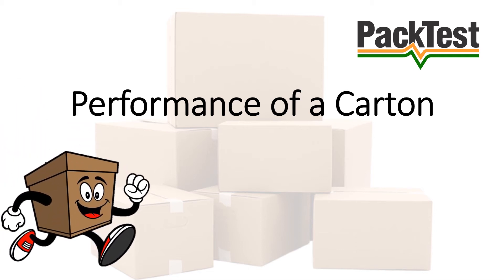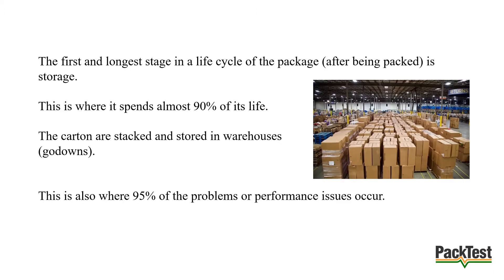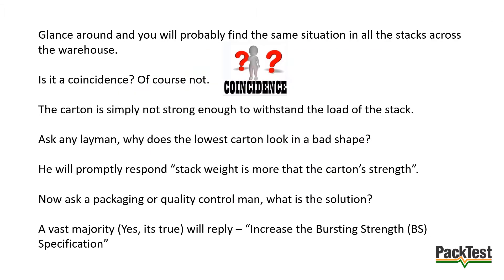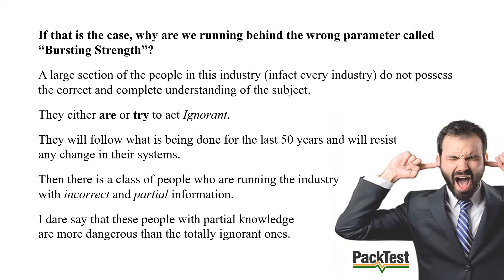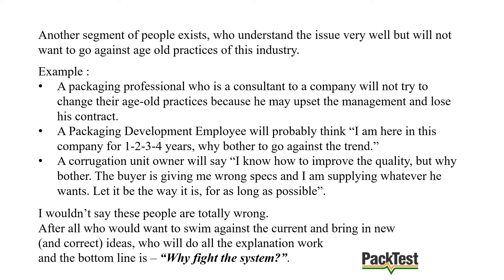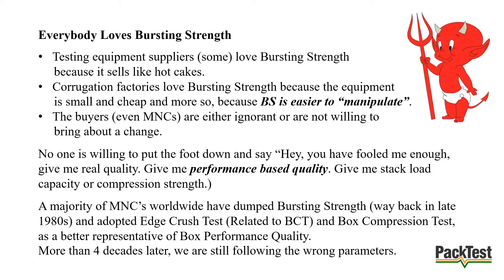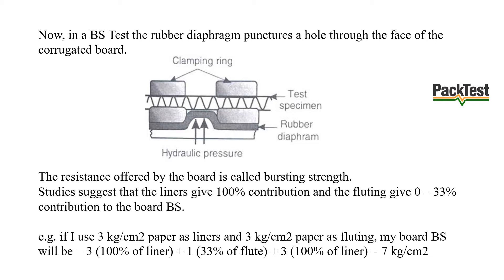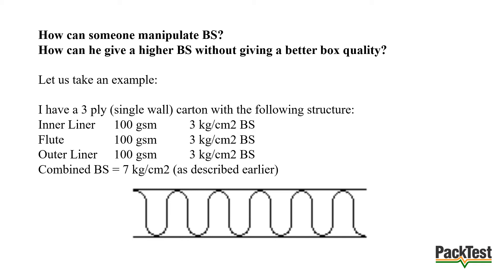Performance of a Carton - Box Compression vs Bursting Strength (by PackTest.com)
Corrugated cartons are primarily used as a secondary packaging medium and are also know as “Shippers”

As in all types of packaging, its main purpose is to protect its contents.

In simple words, the role of a corrugated carton is to ensure that the product reaches the end-user (Consumer) or POS (Point-Of-Sale / Retailer) in the condition intended by the producer / manufacturer of the product.

In order to ensure this, the carton goes through a lot of planned and unplanned stages / conditions.

The first and longest stage in a life cycle of the package (after being packed) is storage.

This is where it spends almost 90% of its life.

The carton are stacked and stored in warehouses
(godowns).

This is also where 95% of the problems or performance issues occur.

Every one of us has surely seen a warehouse with stacked cartons.
At the top, the stack seems fine, but as you look down towards the base of the stack, you will see a badly bruised, damaged carton about to collapse.

Glance around and you will probably find the same situation in all the stacks across the warehouse.

Is it a coincidence? Of course not.

The carton is simply not strong enough to withstand the load of the stack.

Ask any layman, why does the lowest carton look in a bad shape?

He will promptly respond “stack weight is more that the carton’s strength”.

Now ask a packaging or quality control man, what is the solution?

A vast majority (Yes, its true) will reply – “Increase the Bursting Strength (BS) Specification”

Why Bursting Strength?

If bursting was a problem, why only the lowest carton is affected.

The point being, if Bursting Strength was the culprit, even the top carton should have burst open.

In fact, the lowest carton has not burst at all. It has just gotten compressed / collapsed.

Even if the lowest carton has burst, it must have burst open because the carton first collapsed and then pushed the product against the walls of the carton.

Very rarely will you find the products themselves pushing the carton walls from inside and making the carton “Burst”.

So, if everyone understands that the carton failed because of stack load, then it is a problem in compression strength of the carton and not its bursting strength.

If that is the case, why are we running behind the wrong parameter called “Bursting Strength”?

A large section of the people in this industry (infact every industry) do not possess the correct and complete understanding of the subject.

They either are or try to act Ignorant.

They will follow what is being done for the last 50 years and will resist
any change in their systems.

Then there is a class of people who are running the industry with incorrect and partial information.

I dare say that these people with partial knowledge are more dangerous than the totally ignorant ones.

Another segment of people exists, who understand the issue very well but will not want to go against age old practices of this industry.

I wouldn’t say these people are totally wrong.
After all who would want to swim against the current and bring in new (and correct) ideas, who will do all the explanation work and the bottom line is – “Why fight the system?”.

Everybody Loves Bursting Strength

Testing equipment suppliers (some) love Bursting Strength
     because it sells like hot cakes.
Corrugation factories love Bursting Strength because the equipment
     is small and cheap and more so, because BS is easier to “manipulate”.
The buyers (even MNCs) are either ignorant or are not willing to
     bring about a change.

No one is willing to put the foot down and say “Hey, you have fooled me enough, give me real quality. Give me performance based quality. Give me stack load capacity or compression strength.)

A majority of MNC’s worldwide have dumped Bursting Strength (way back in late 1980s) and adopted Edge Crush Test (Related to BCT) and Box Compression Test, as a better representative of Box Performance Quality.
More than 4 decades later, we are still following the wrong parameters.

What is performance quality?

Quality Parameters / Specs are of 2 Types :
Material Specification / Quality
Performance Specification / Quality

Material Specifications are those parameters which define the quality of the material used.

Performance Specifications are those parameters which define / govern the quality of actual performance of the package / packaging material.

Many Material Specifications may also directly affect the
performance of the package.

Box Compression is a Performance Quality test.

Bursting Strength is a Material Quality test.

Bursting Strength is a Myth
Bursting Strength is a wrong specification for corrugated cartons.